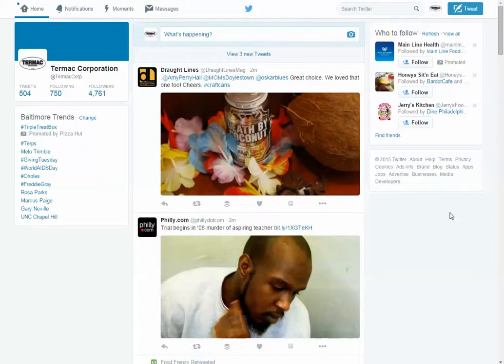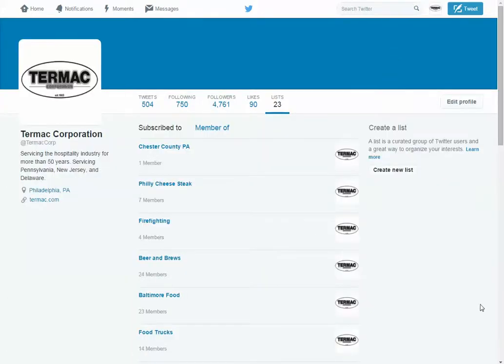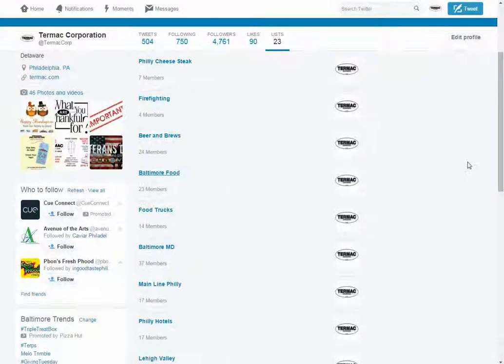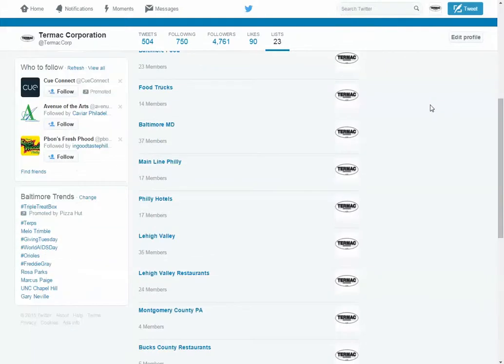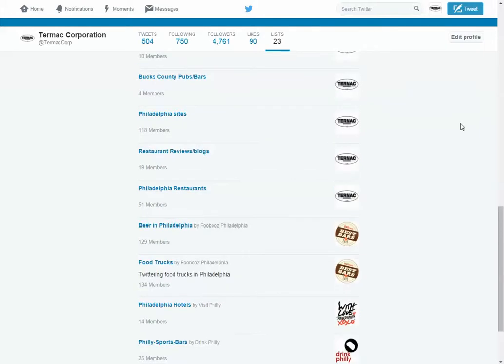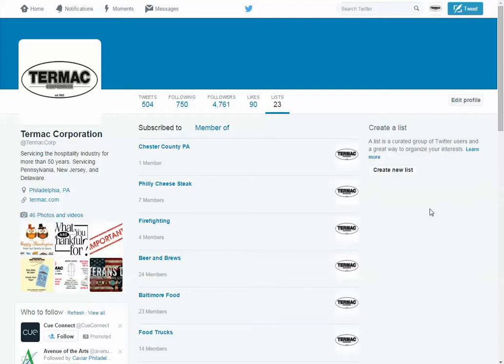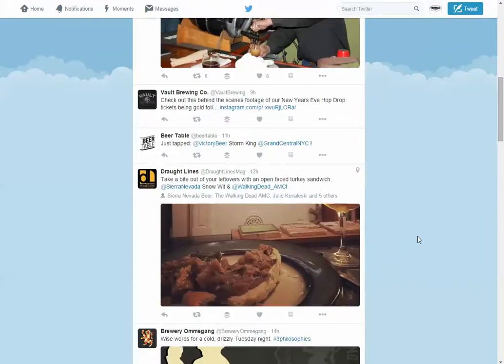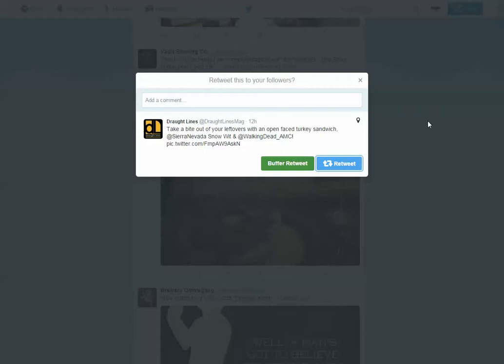Using Twitter Lists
Every use Twitter lists for marketing? A screen shot video I made using lists for a client who was just getting started on Twitter.